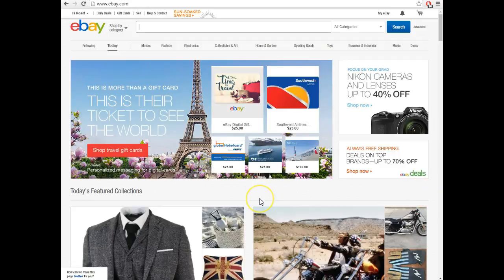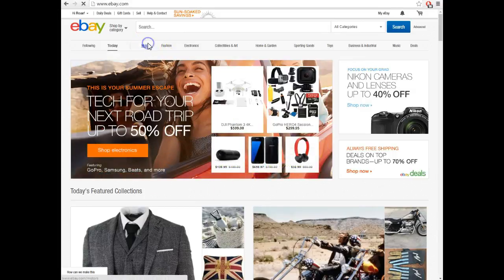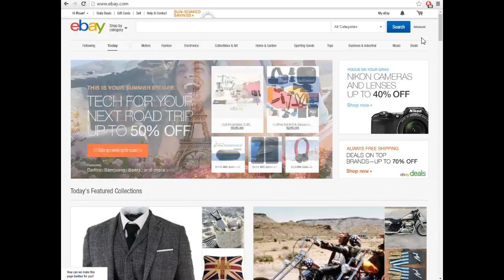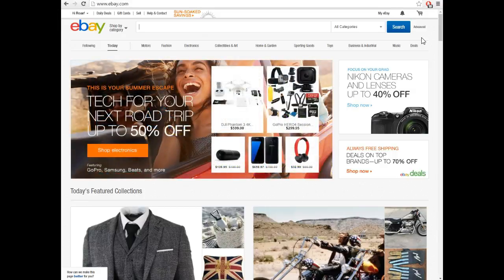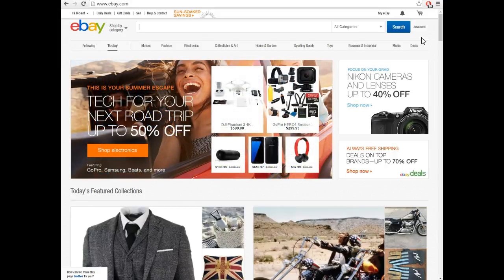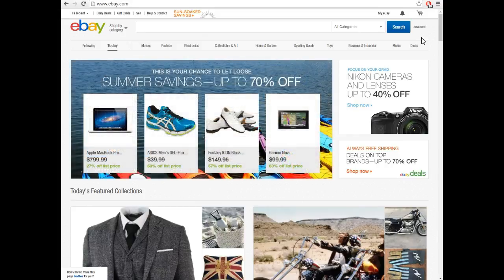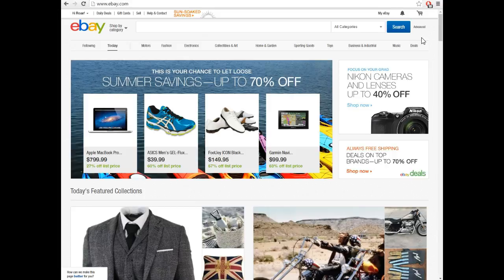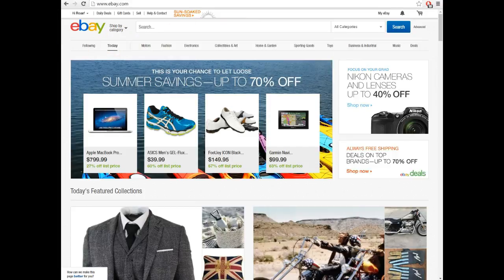eBay as a Market to Sell Your Product or Service - Other Markets Pt. 1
Welcome to the continuation of the Social Media Selling program!

eBay can be a great secondary market to also list your products for sale! I would recommend more for fixed items as opposed to services or any custom orders.